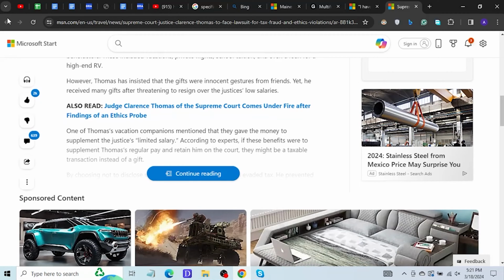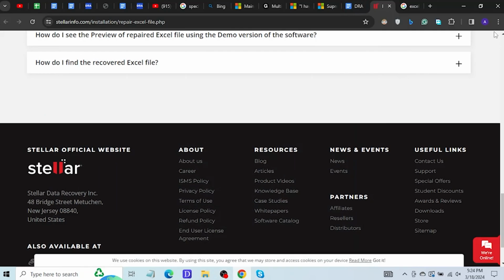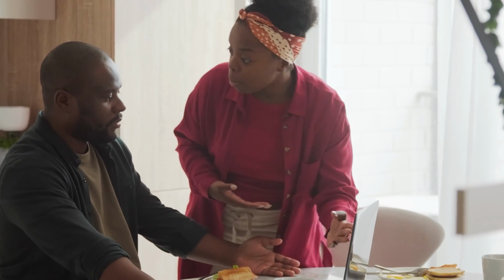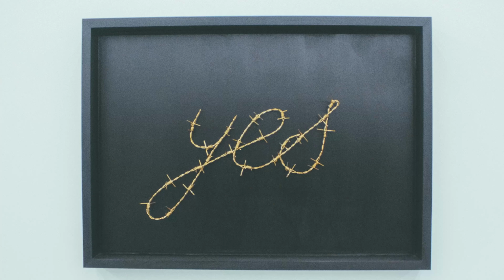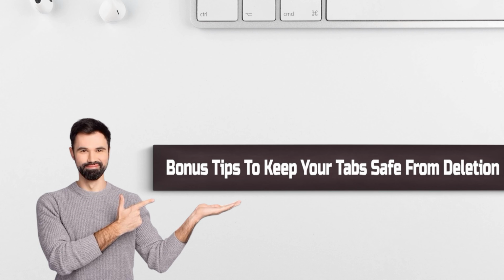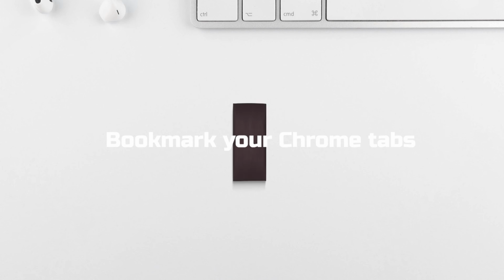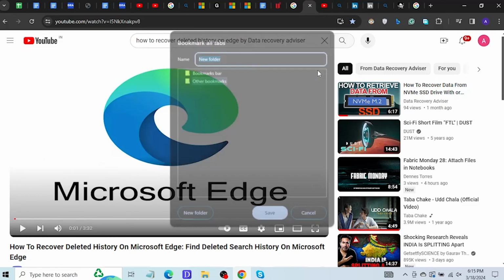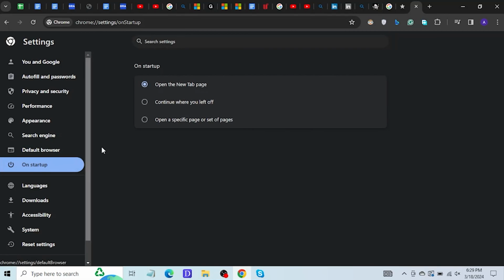How To Recover Closed Tabs In Chrome? Easy Ways To Restore Deleted Or Lost Tabs On Google Chrome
Have you accidentally closed Chrome tabs and not able to find deleted tabs in Chrome? Don't worry, in this video we have shared different ways with which you can recover closed tabs on Google Chrome. Not only that but you will also find the methods to recover Chrome tabs after restart. So go through this video to learn how to recover accidentally closed or deleted tabs in Chrome.

recover closed tabs chrome
restore google tabs after restart
recover tabs chrome
how to recover lost tabs on chrome
how to recover chrome tabs after restart
how to recover your lost tabs in google chrome
how to recover deleted tabs in chrome
how to find deleted tabs in chrome
how to restore deleted tabs in chrome
how to restore closed tabs in chrome after restart
how to restore all tabs in chrome after restart
recover deleted tabs chrome
restore chrome tabs after accidentally close
how to open closed tabs in google chrome